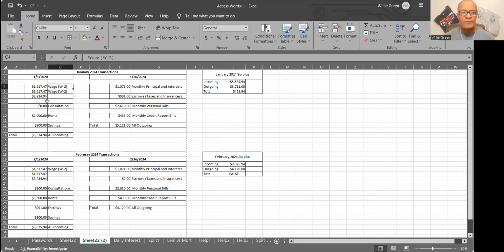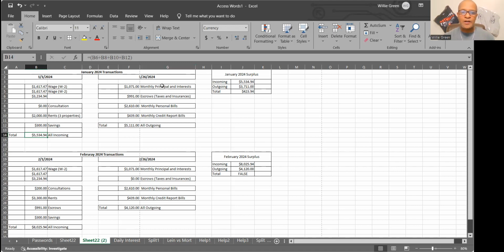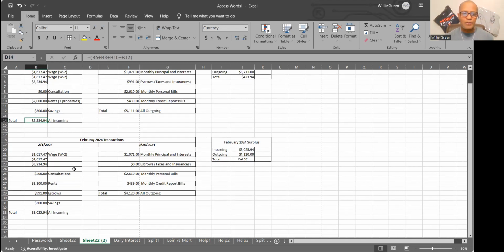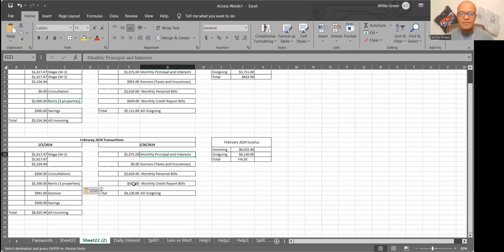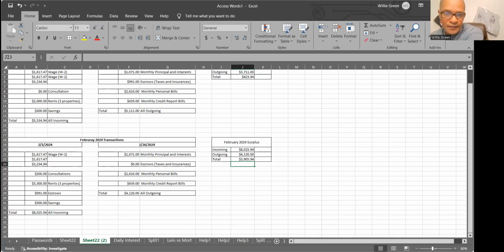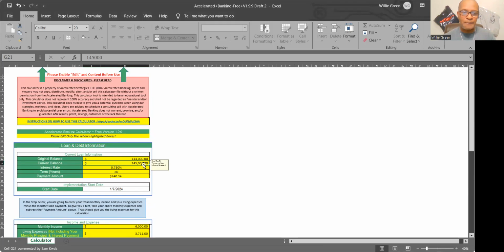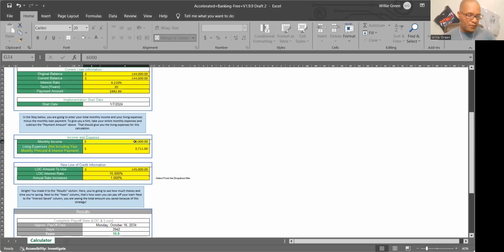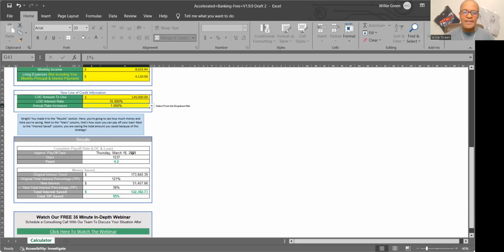Day 6: HELOC, HELOAN, All in one mortgage (AIO), Velocity Banking and My Journey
HELOC, HELOAN, All in one mortgage AIO and My Journey Day 4. This is my journey in consolidating my mortgages to reduce interest over 30-years fixed rate mortgages. I watched this strategy on a couple YouTube channels and wanted to implement it.
I am a Political Scientist and Entrepreneur. This is my journey in consolidating my mortgages to reduce interest over 30-years fixed rate mortgages and share it with the community to increase their financial literacy. I watched this strategy on several YouTube channels and wanted to implement it.
This is my journey in consolidating my mortgages to reduce interest over 30-years fixed rate mortgages. I watched this strategy on various YouTube Channels.